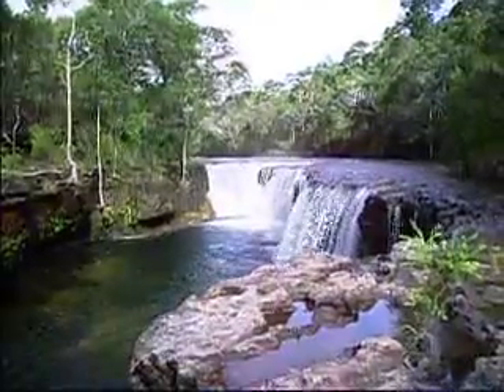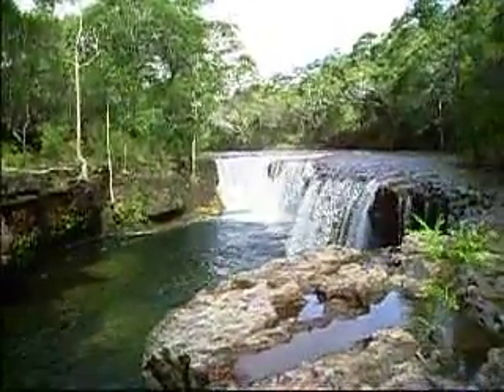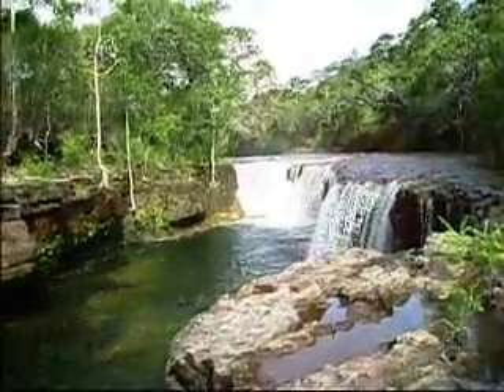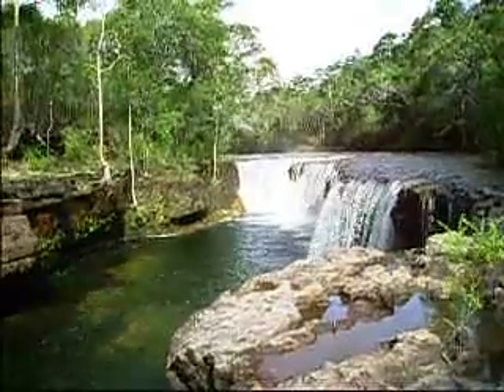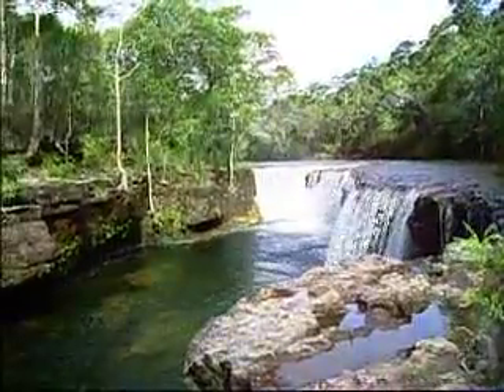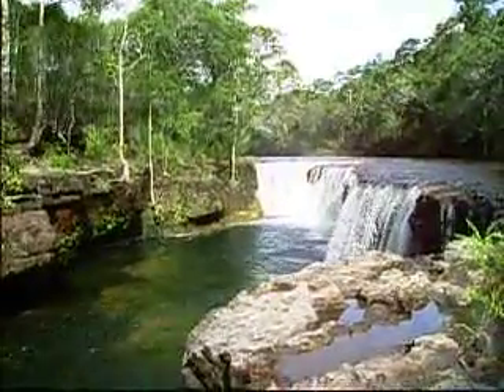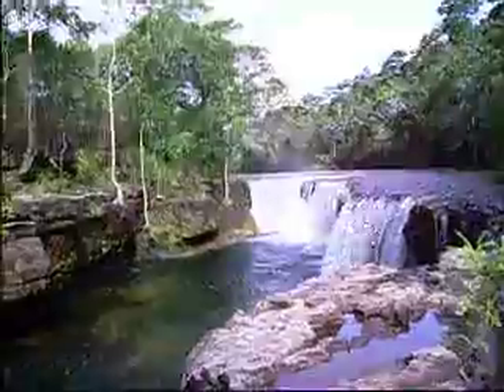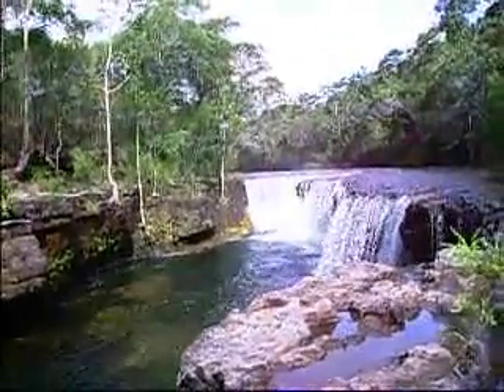Oz Tours Safaris Cape York Tours Elliott Falls.AVI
Oz Tours Safaris Cape York Tours